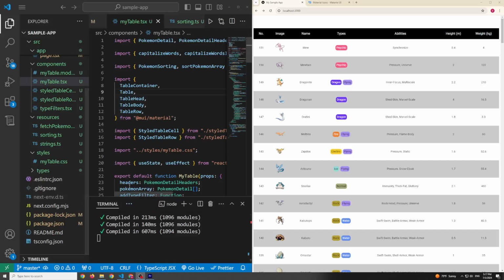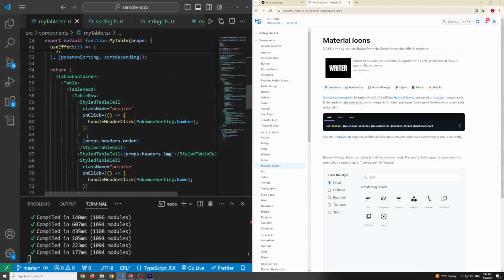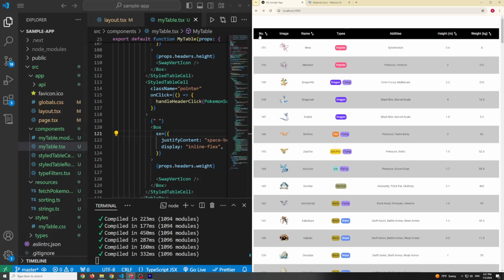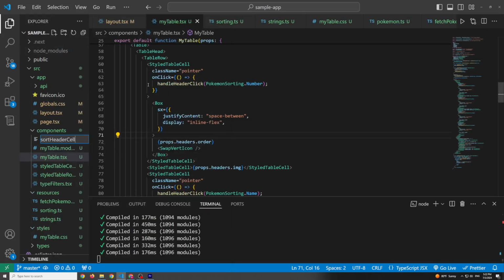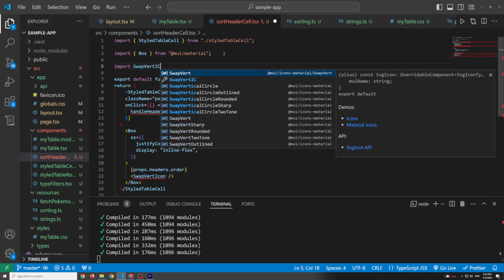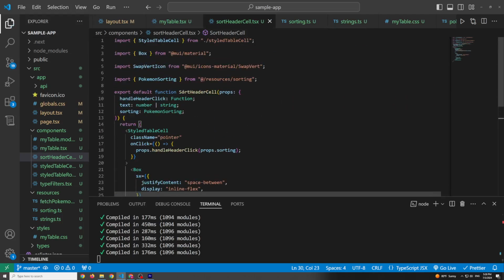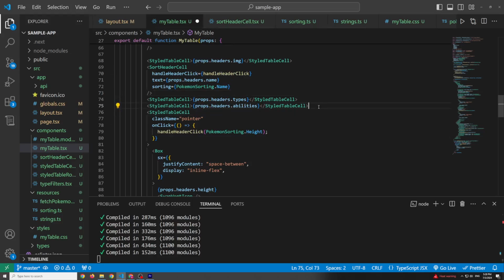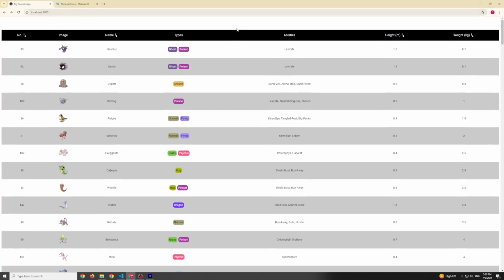Making a website with React.js/Next.js - A case for Encapsulation (Part 24)